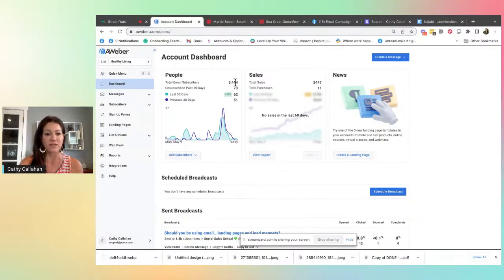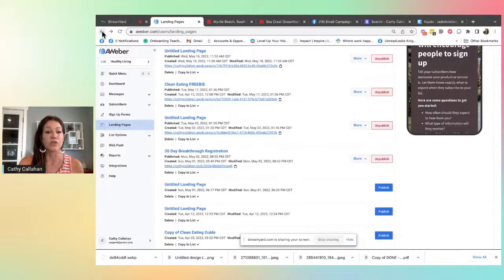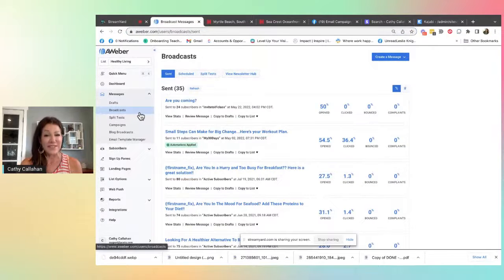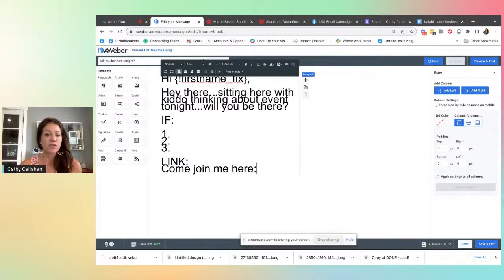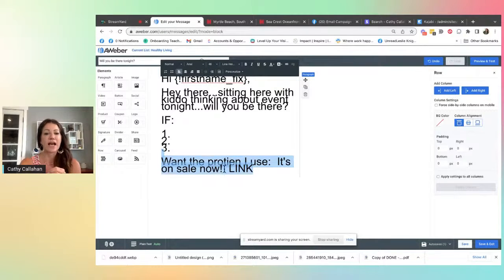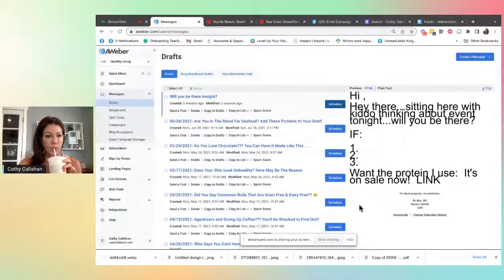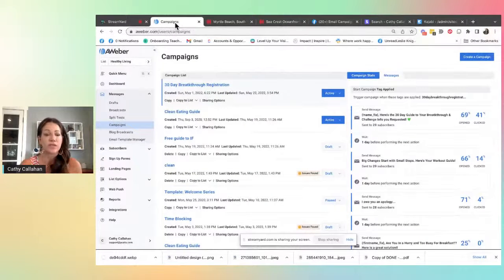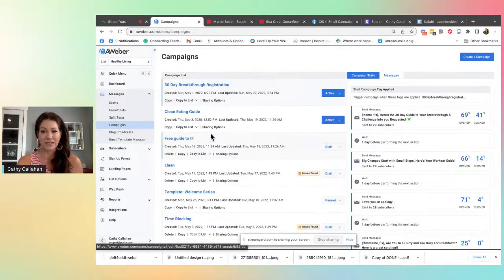Email Marketing Tutorial 2022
What You Need To Know About Email Marketing Strategy

 So you are looking for a way for your business marketing in 2022? Watch this video to learn how to build an email list fast and for free and do Email Marketing.
Email list building is an important part of Email Marketing to promote your business online and get much traffic.

Need more help with:
💚 Fun and simple ways to work your online business more effectively.
💚 Online marketing ideas, including advanced social media strategies & systems.
💚 Tips, tricks & tools to help support you in your network marketing business

I created a Group to unite women entrepreneurs who are ready to take their online businesses to the next level. In order to get the most out of this FREE group, please start by getting registered with the link below (and remember, it's FREE!)

Once you're registered, the Confirmation Page Includes a Link TO ACCESS YOUR ONBOARDING GUIDE!!!

The guide includes:
-Important Links
-Events Calendar
-Access to our Training Vault
-Scripts that Convert

💚, Cathy

WHO IS CATHY CALLAHAN?
Cathy Callahan teaches female entrepreneurs network marketing tips, how to create and scale online businesses, so that they can prioritize their families and create more life choices. By partnering authenticity with strategy, Cathy teaches her students how to create new connections and conversations online to get more results in their businesses. She loves helping others create an actual business plan using systems that are simple, fun and effective!

She is the creator of The Social Sales School for The Women Entrepreneur and the Purpose Creator Action Taker University (PCAT-U). As as past school teacher, and owner of multiple successful offline businesses, she moved into business online and now coaches others to do the same. She is a Midwest mom of all boys, and is known for working out of her closet (the only quiet space she can find). She encourages others to turn their excuses into their reasons and get into action.